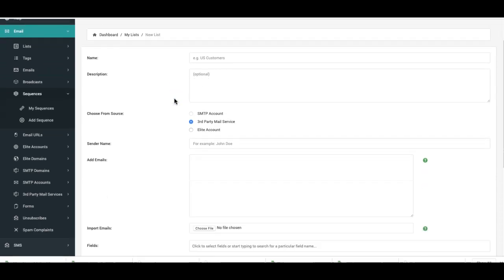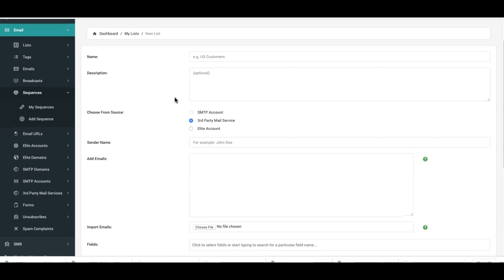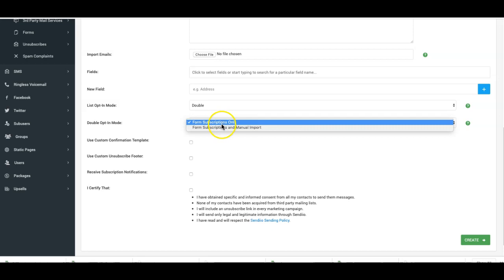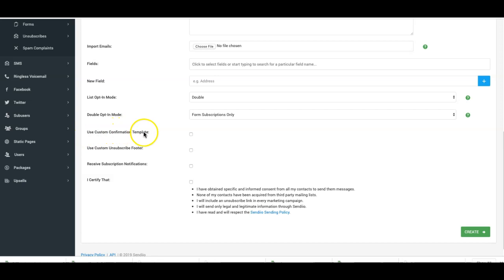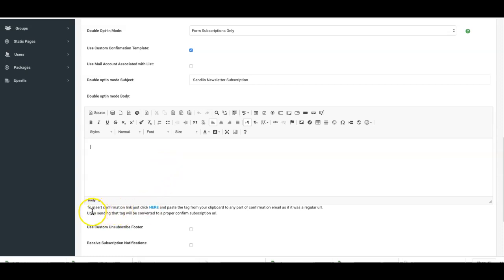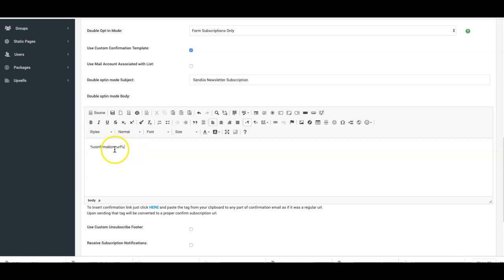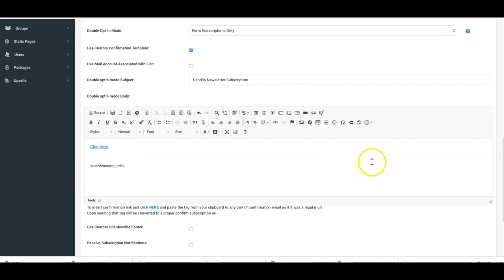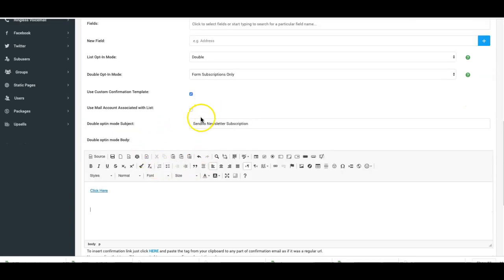[Sendiio] Custom Confirmation Emails For Double Optin